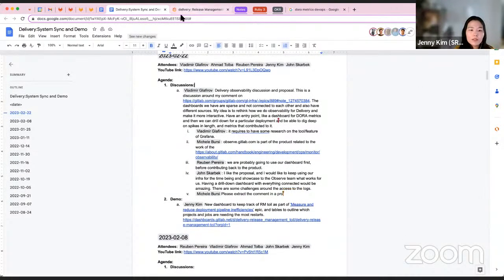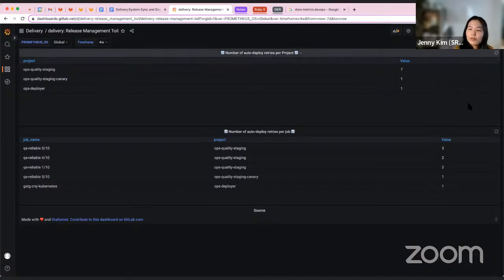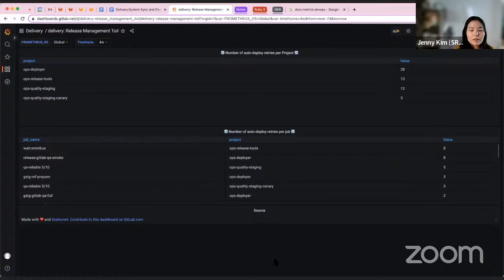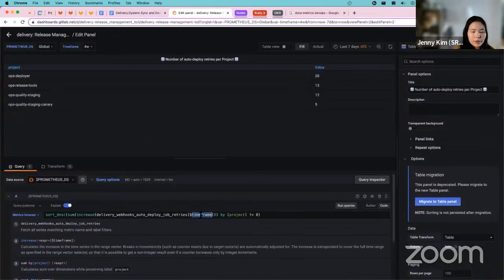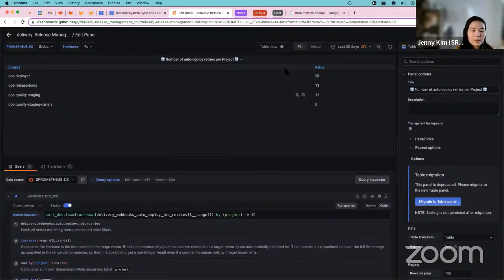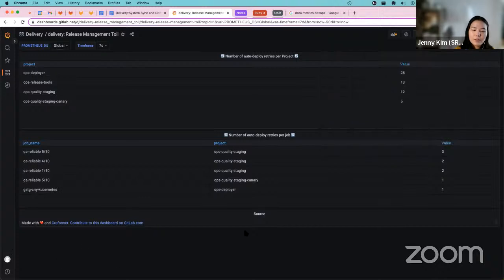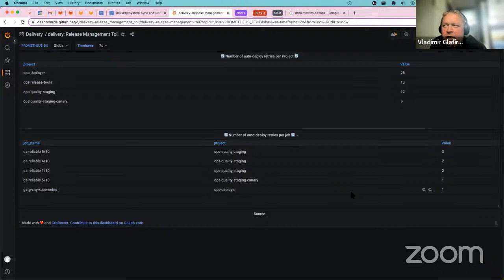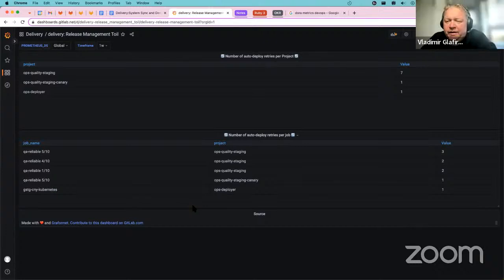2023-02-22 - Delivery:System Sync and Demo